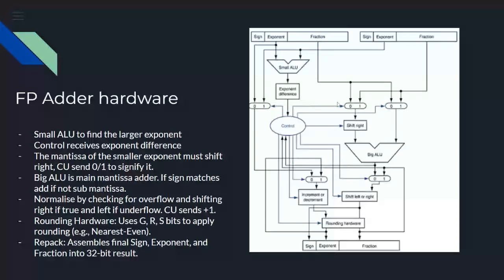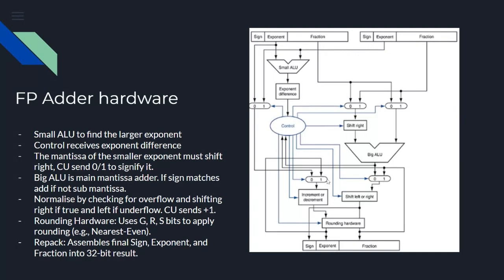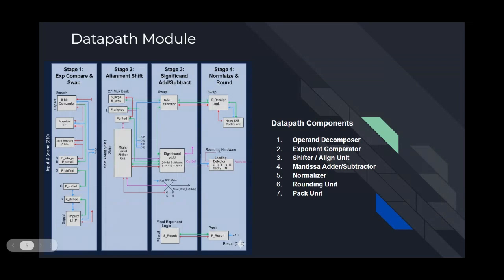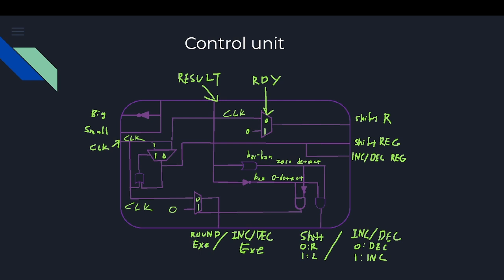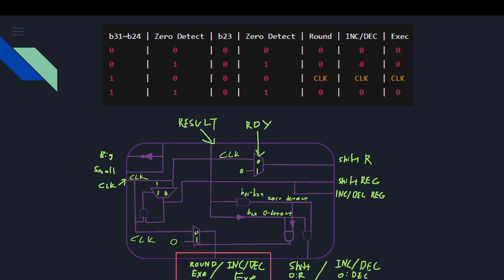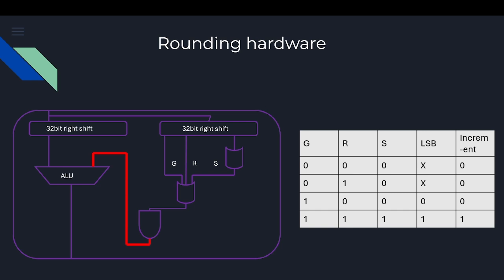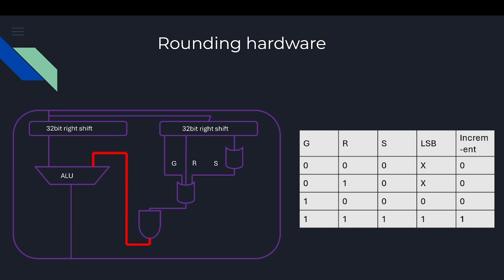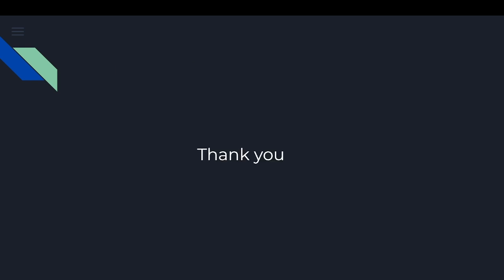如何有效運用生成式AI促進此 FP Adder Hardware 設計作業的學習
第 19 組
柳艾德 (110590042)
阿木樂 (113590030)